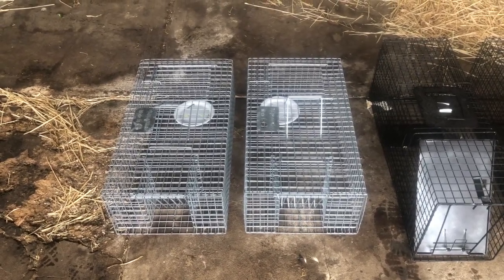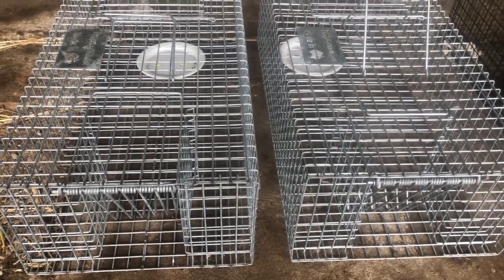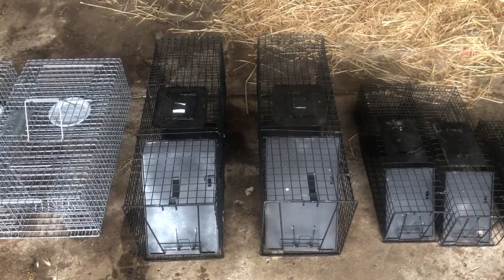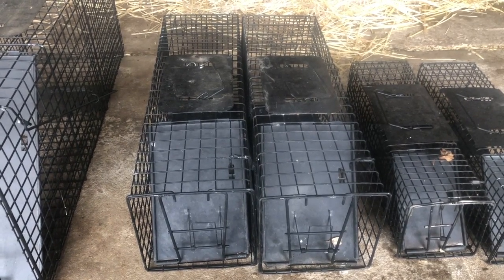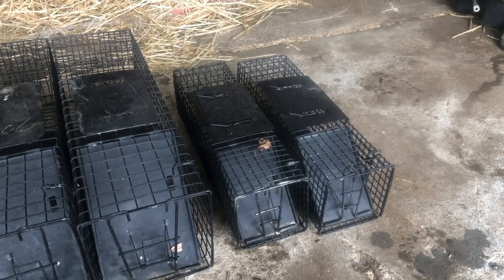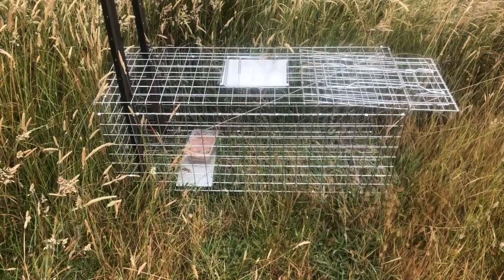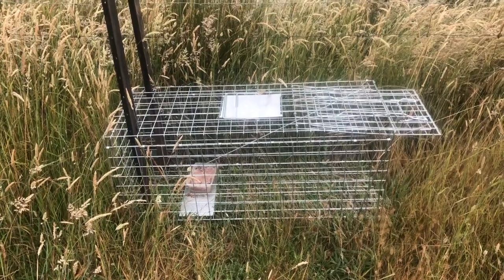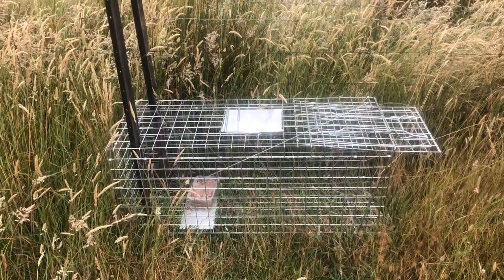TR pest Control Cage trap overview HD 720p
A super brief overview on some cage traps I use.
Pigeon cage trap
Cat / possum trap
Rabbit trap ( ? )
Rat trap

Tom
TR pest control